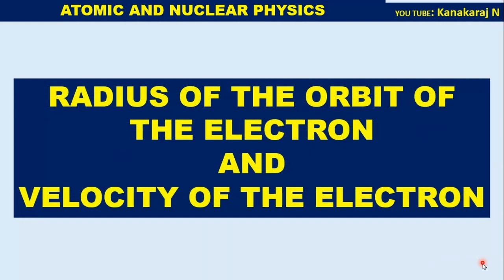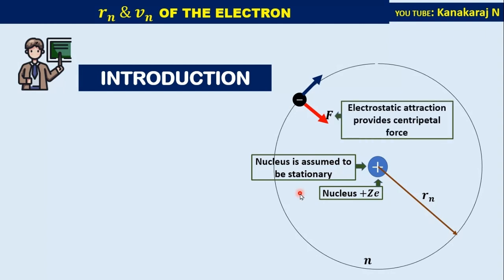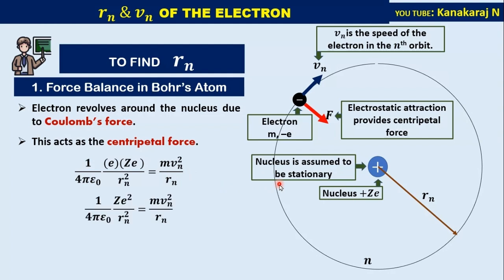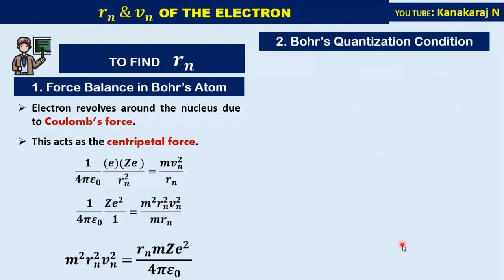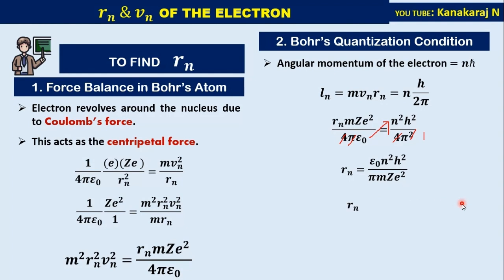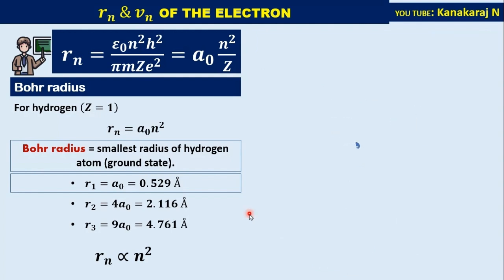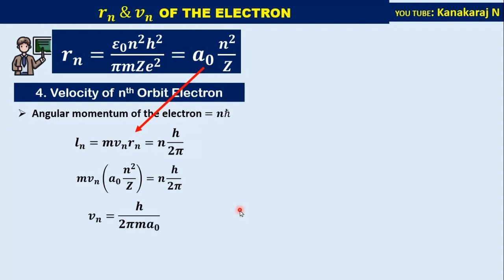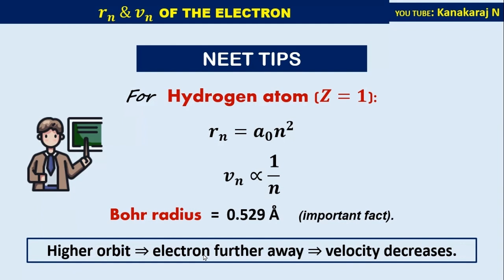“Bohr’s Atom Model | Radius & Velocity of Electron Explained | NEET Physics Tips” | Kanakaraj N